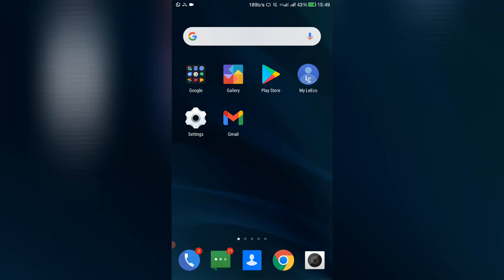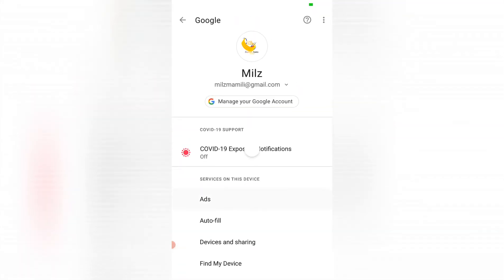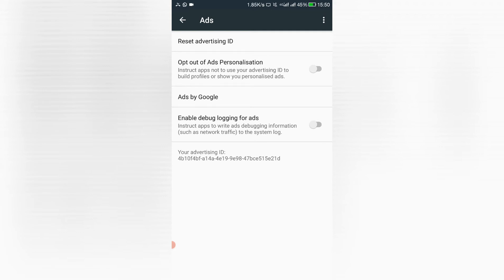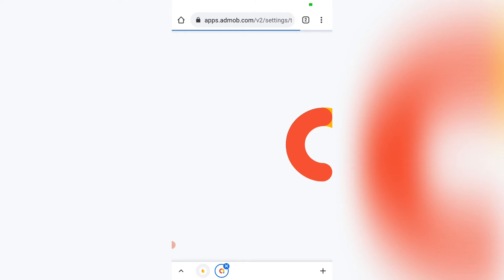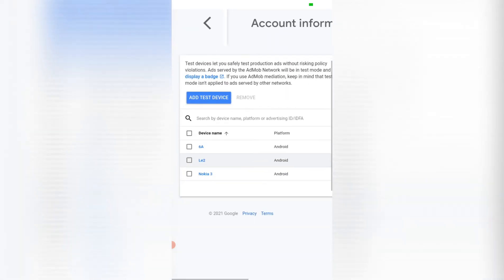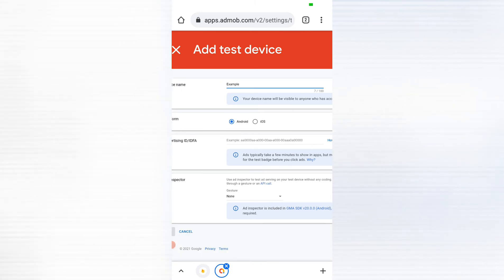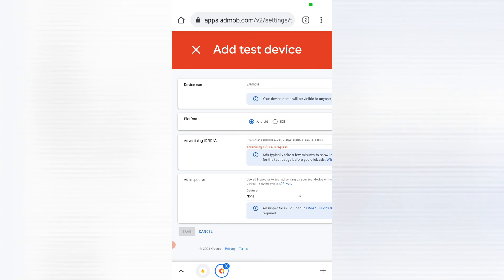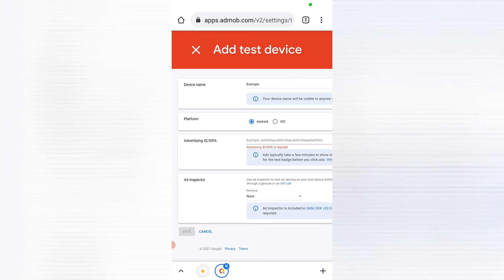Add Test device to Admob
Hello friends, in this tutorial I will show you how to add your device as a Test device in Admob. Once this is done you can play with your ads with account ban as they will all be test ads.

No need to add Test device in your app projects as this is an ultimate solution.

Question? ask in comments